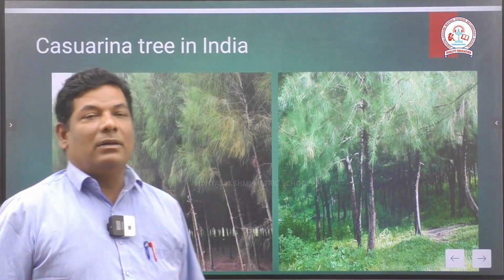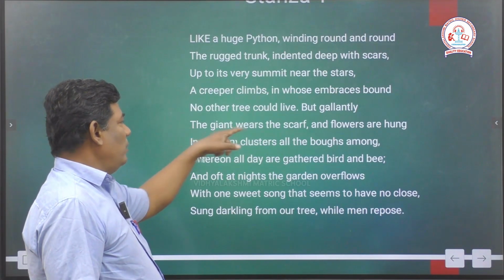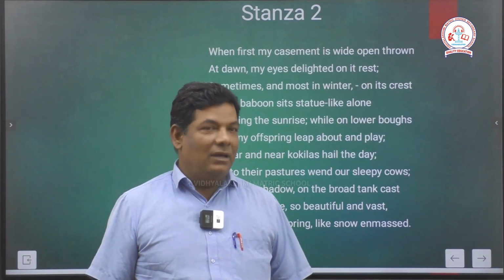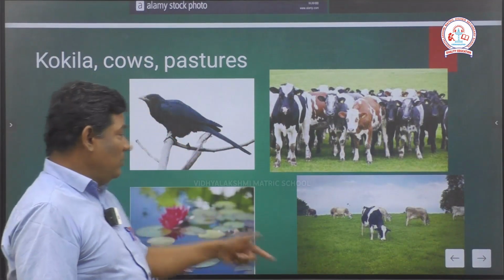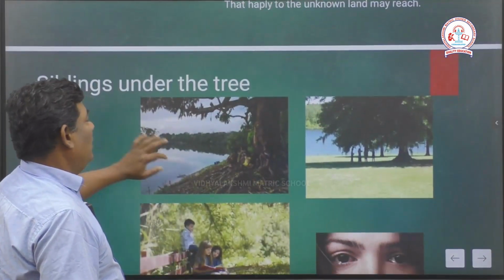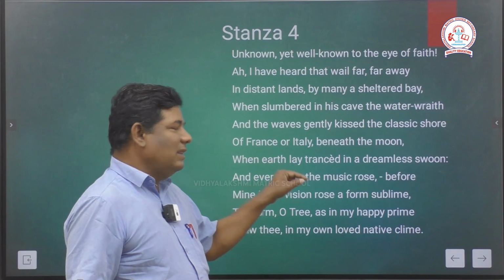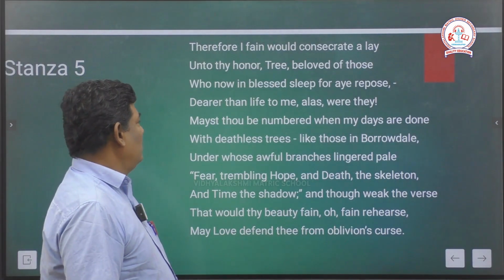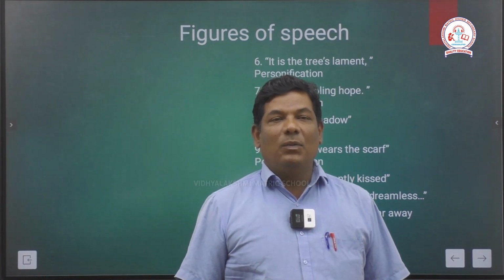💥💥CLASS XII ENGLISH / OUR CASUARINA TREE / a Poem by Toru Dutt